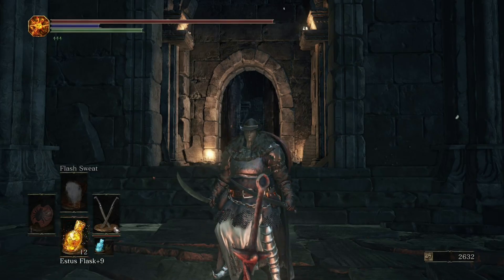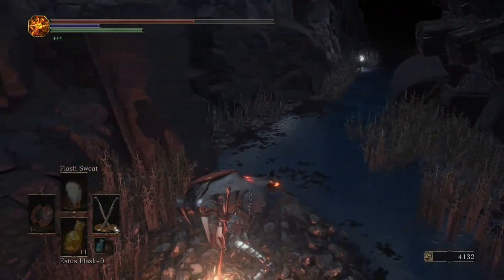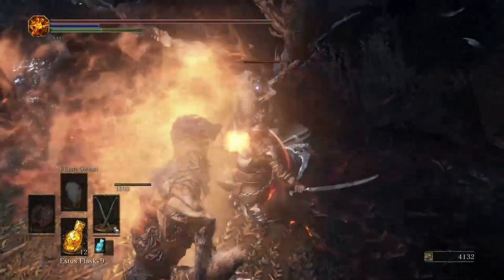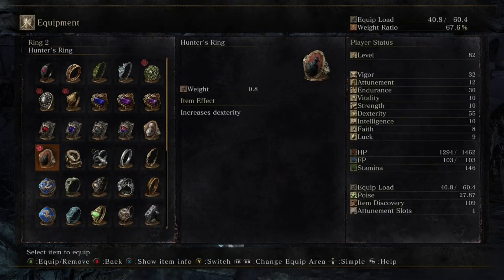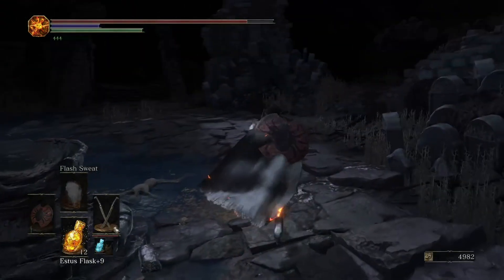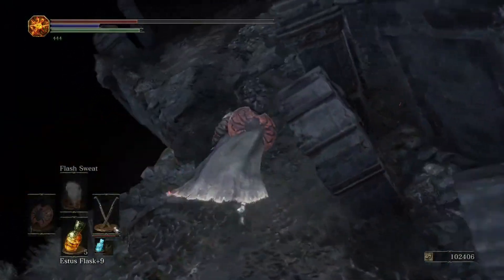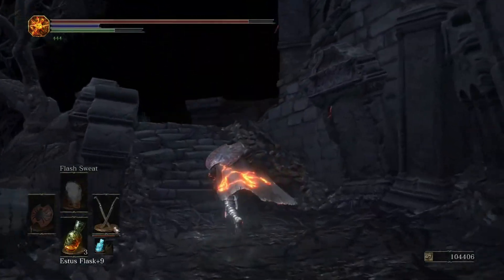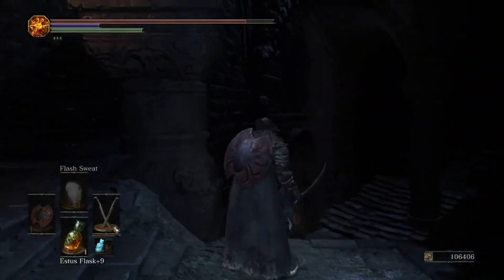Dark Souls III Walkthrough Part 30: Untended Graves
As fires fade and the world falls into ruin, journey into a universe filled with more colossal enemies and environments. Players will be immersed into a world of epic atmosphere and darkness through faster gameplay and amplified combat intensity. Fans and newcomers alike will get lost in the game hallmark rewarding gameplay and immersive graphics.

About me: Active duty military who loves all things video games, anime, and fantasy in my spare time.